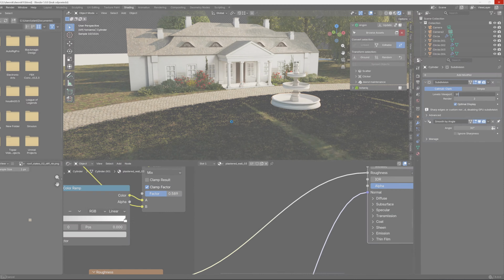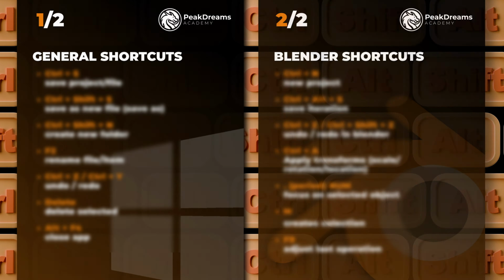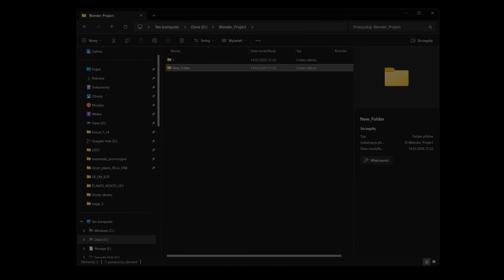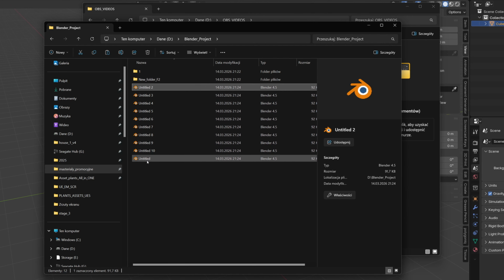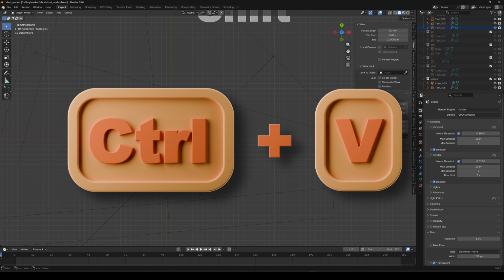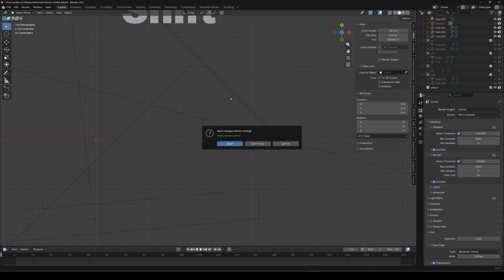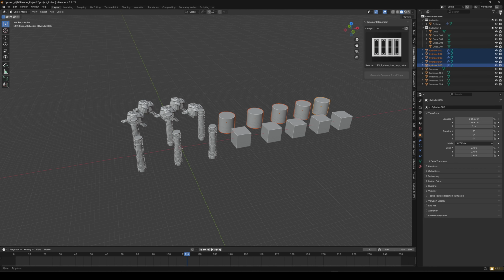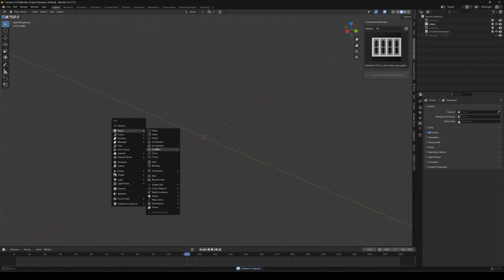15 Blender Shortcuts That'll Save You HOURS of Work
Learn the essential keyboard shortcuts you should know before opening Blender. These universal shortcuts will save you hours of work and speed up your workflow in Blender and many other programs.

If you'd like to support me, check out the Ornament Generator.

0:00 Intro
0:27 How to Speed Up Saving Files
1:20 File Management
1:45 How to Change File Name
2:04 Free Gift
2:15 Object Management
3:00 1000 Blender Shortcuts!
3:13 Fixing Scale Problem
3:46 When You Get Lost in Blender Space
4:08 Manage Collections
4:23 F9 (Redo Last Action)